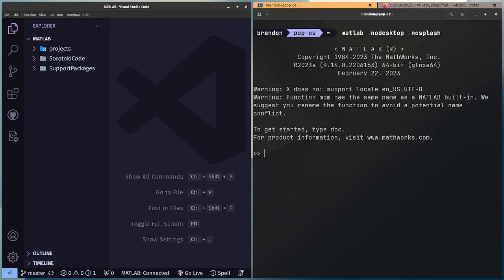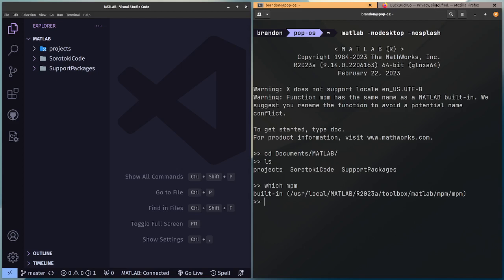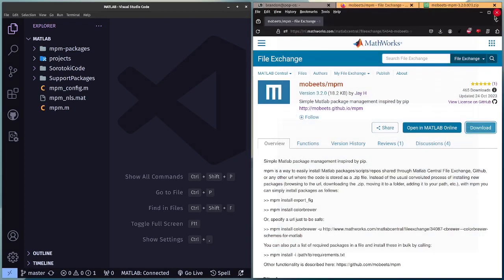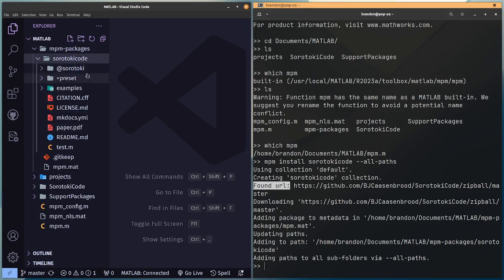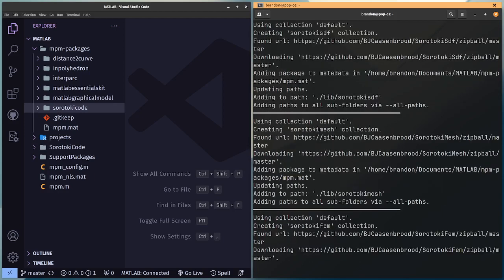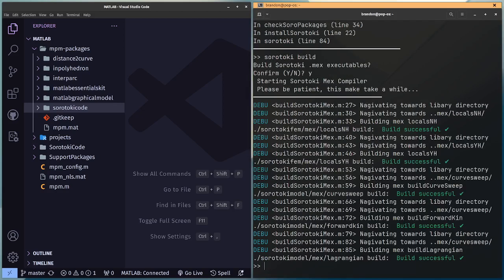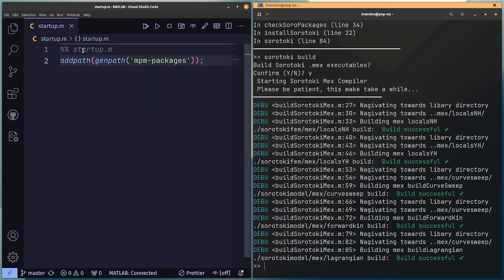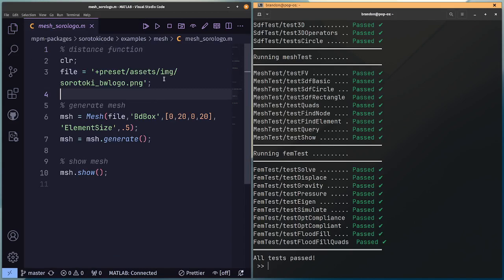Sorotoki - Tutorial 01 - Installation guide